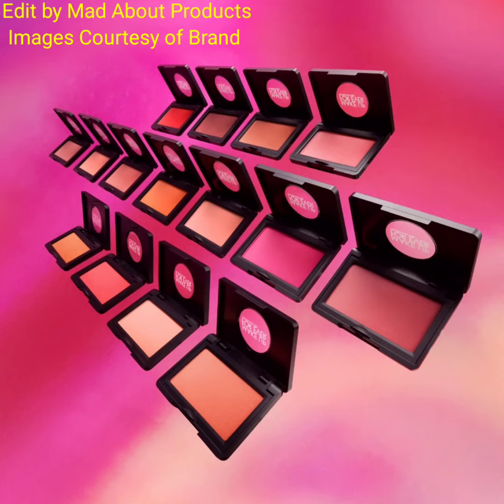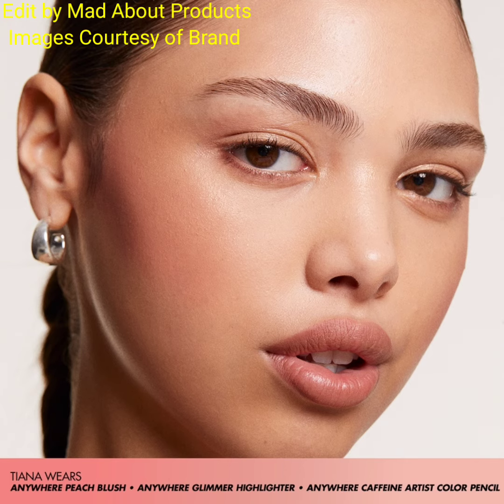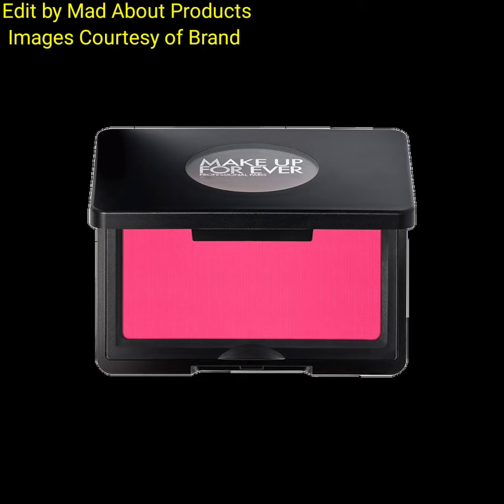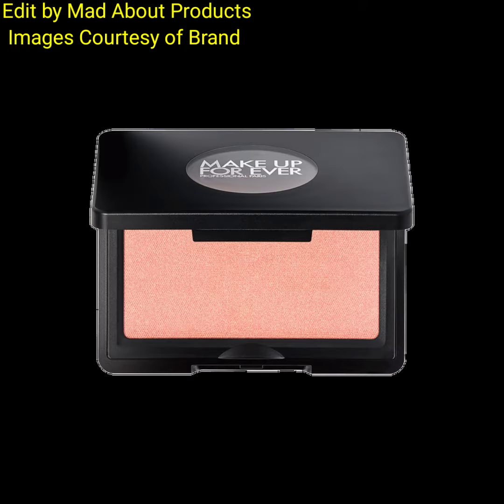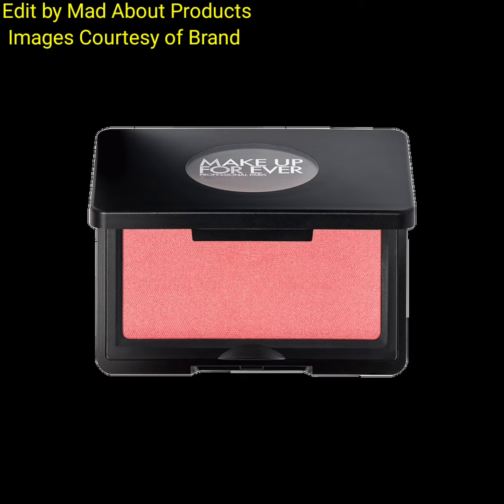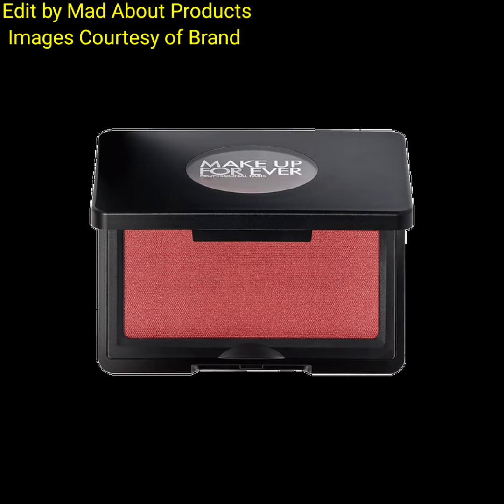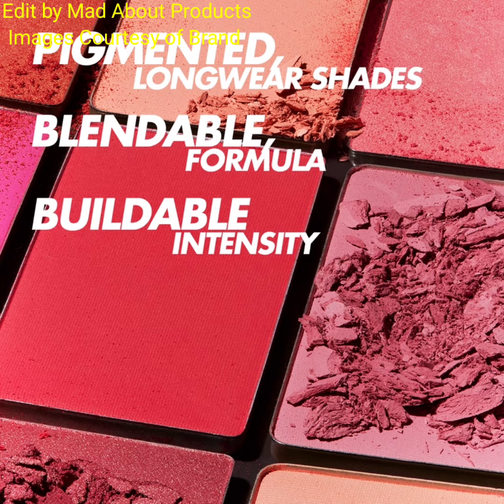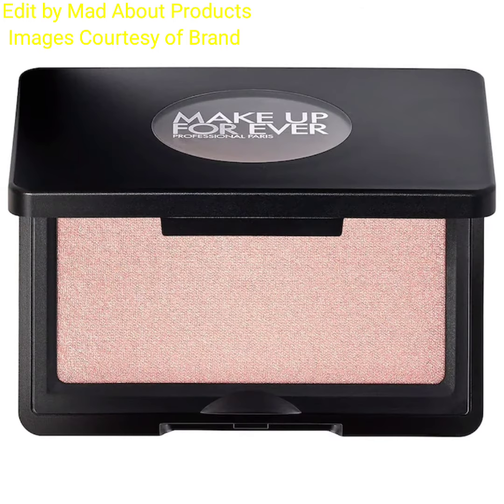New!Makeup Forever Artist Face Powder Highlighter & Artist Skin-fusing Powder Blush|New Makeup 2023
Artist Longwear Skin-fusing Powder Blush $32
Hot Lava - deep orange with gold shimmer
Spirited Sienna - pale orange with gold shimmer
Daring Candy - matte intense fuchsia
Wherever Rose - matte dusty rose
 Joyful Pink - peachy pink with golden shimmer
Anywhere Peach - matte light peach
 Bold Punch - coral pink with golden shimmer
Limitless Berry - matte berry

Artist Face Powder Highlighter $32
Cheerful Beige - matte beige
 Anywhere Glimmer - champagne gold
Bouncy Lilac - holographic lavender
Wherever Pearl - pale gold with light pink shimmer
 Limitless Brown - brown with bronze shimmer
*one name is missing on the website